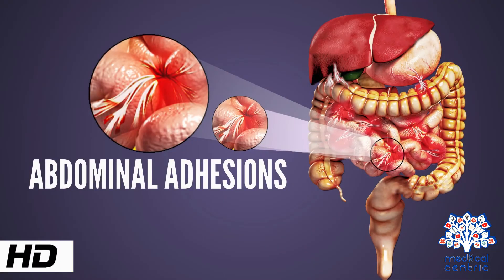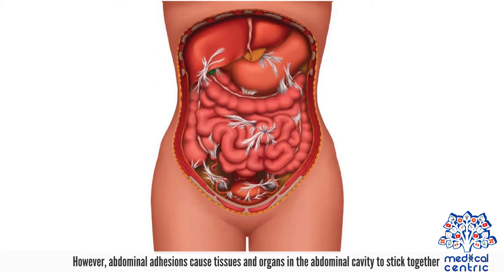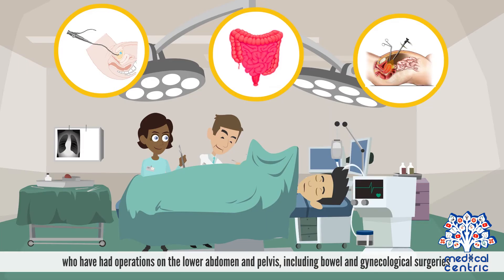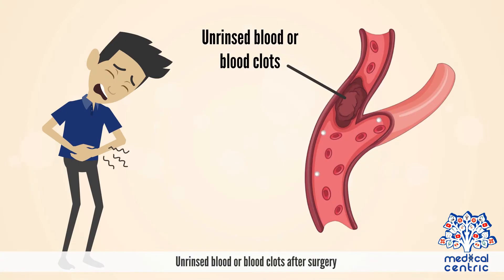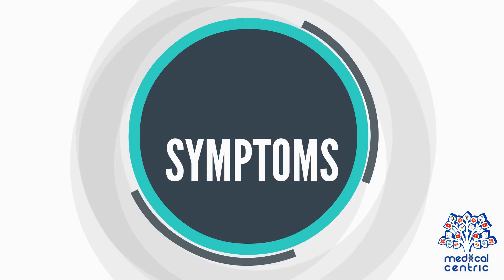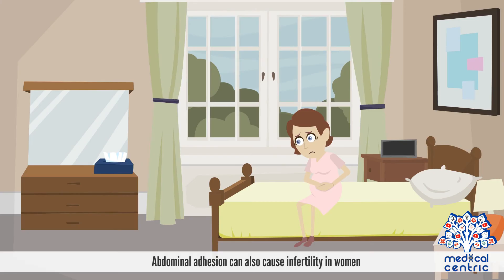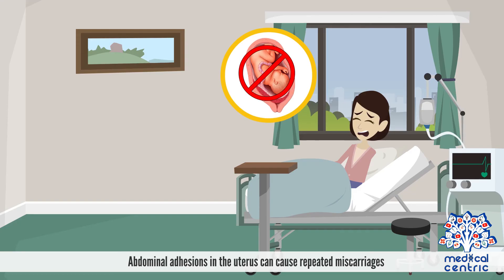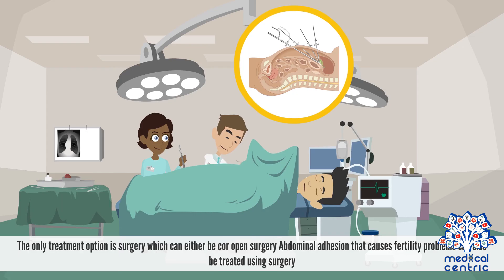Abdominal Adhesions, Causes, Signs and Symptoms, Diagnosis and Treatment.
Chapters

0:00 Introduction
1:34 Causes of Abdominal adhesions
2:23 Symptoms of Abdominal adhesions
3:23 Diagnosis of Abdominal adhesions
3:51 Treatment of Abdominal adhesions

Abdominal adhesions are bands of fibrous or scar-like tissue that forms between abdominal tissues and organs, especially after an abdominal surgical procedure.
 • Abdominal adhesion begins to form within the first few days after surgery, but symptoms may not appear till after months or even years.
 • Normally, internal tissues and organs are made up of slippery surfaces that keep them from sticking together and allow them to shift easily as the body moves.
 • However, abdominal adhesions cause tissues and organs in the abdominal cavity to stick together.
 • Abdominal adhesions might connect the loops of the intestines to each other, to the wall of the abdomen, or to nearby tissues.
 •  They can also pull the small and the large intestine out of place, causing an internal obstruction.
 • Adhesions are normal surgical outcome, about 93% of people who have abdominal surgery develop an adhesion.
 • The risk of abdominal adhesion is greater in people who have had operations on the lower abdomen and pelvis, including bowel and gynecological surgeries.
 • Adhesions do not cause any problem, but when they do, they can partly or completely block or obstruct the intestines causing severe abdominal pain.
 • Intestinal obstruction requires immediate medical attention.